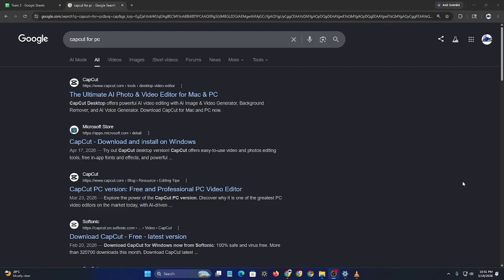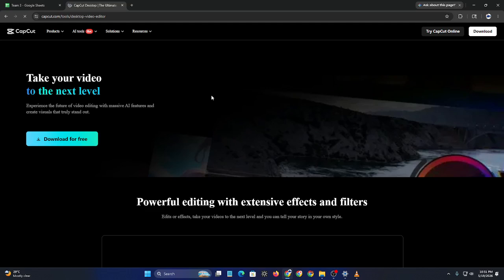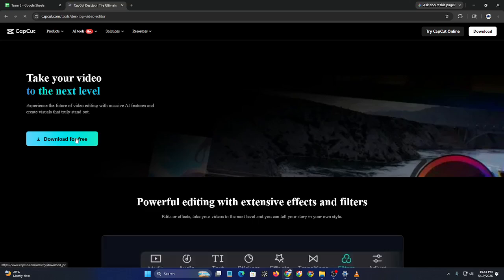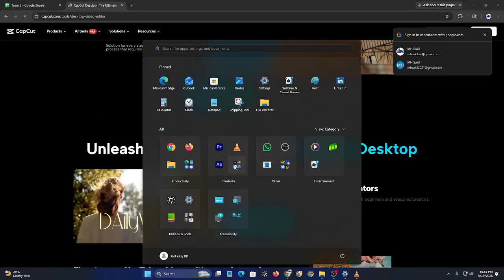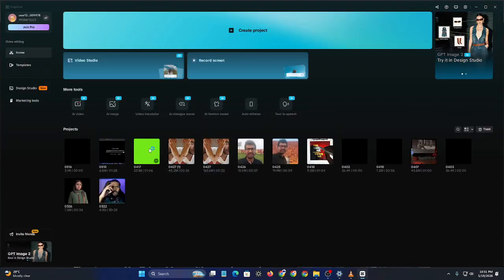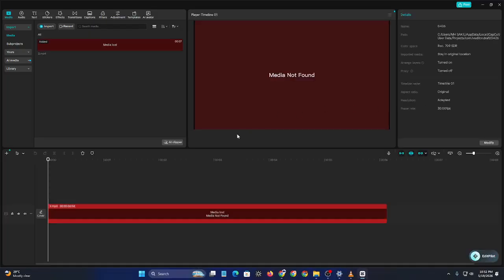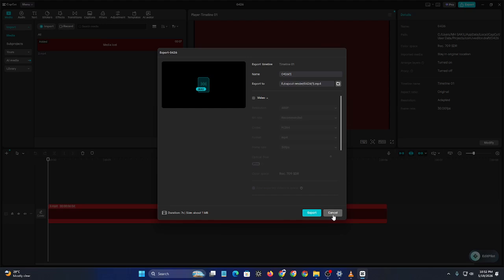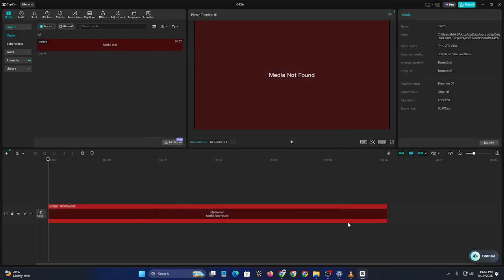How to use CapCut on PC full guide 2026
Learn how to use CapCut on PC with this complete step-by-step guide for 2026. In this tutorial, we’ll show you how to install, set up, and edit videos using CapCut on Windows or desktop devices for content creation, YouTube videos, Shorts, TikTok, and social media projects.

We’ll walk you through the full workflow in CapCut, including downloading the desktop version, creating a new project, importing videos, trimming clips, adding transitions, text, music, effects, and exporting videos in high quality. You’ll also learn how to use AI features, keyboard shortcuts, timeline editing tools, auto captions, templates, and advanced editing options to improve your video production workflow.

CapCut provides desktop video editing tools that support multi-layer editing, effects, subtitles, AI-powered features, and social media export options for creators and editors. Recent creator discussions also highlight that using shortcuts, optimized export settings, and organized timelines can improve editing speed and overall video quality.

If you want smoother video editing, better content creation, and professional-looking videos on desktop, follow this full guide and master using CapCut on PC in 2026.